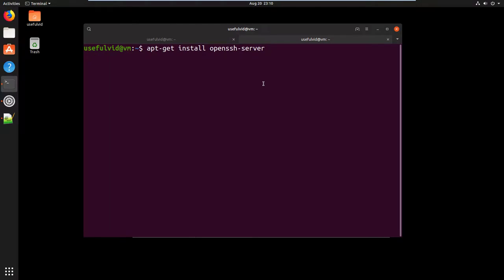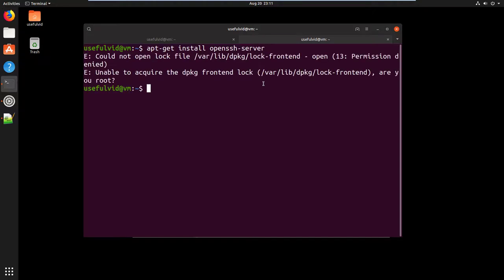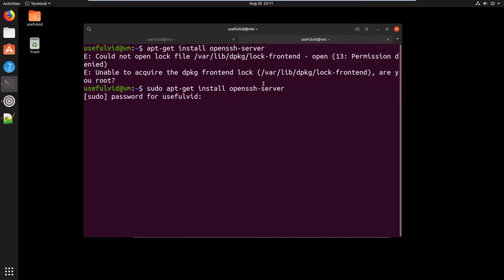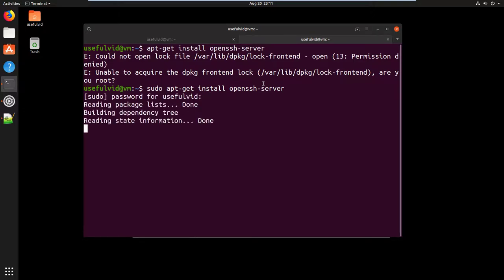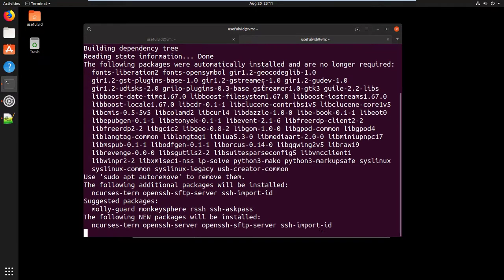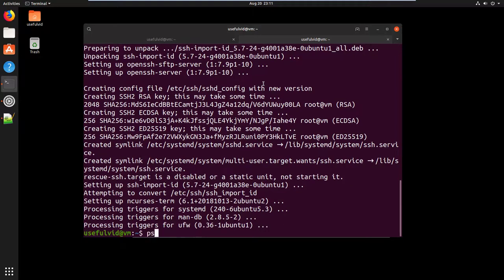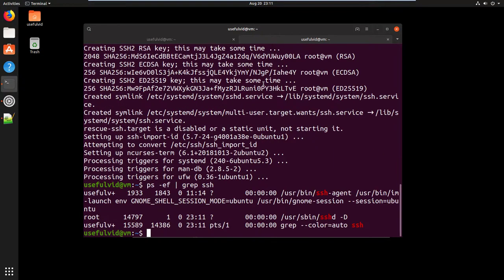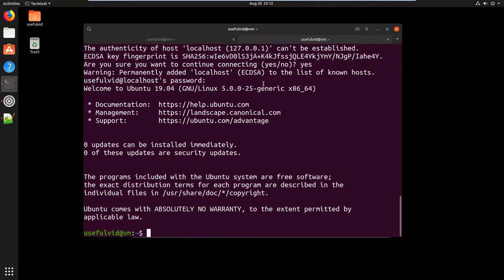Linux Quickie: Install OpenSSH server on Ubuntu desktop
With this tutorial you are able to install and setup the OpenSSH server on an ubuntu desktop environement there OpenSSH server is not preinstalled.